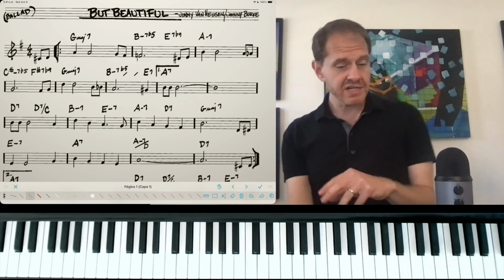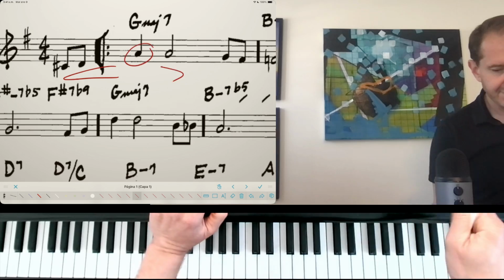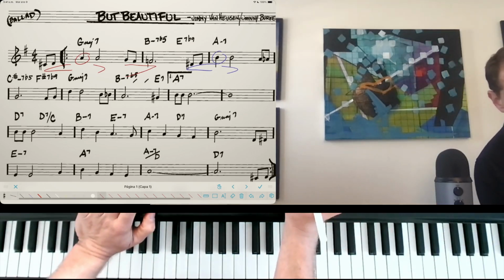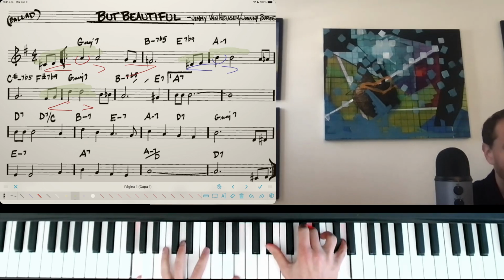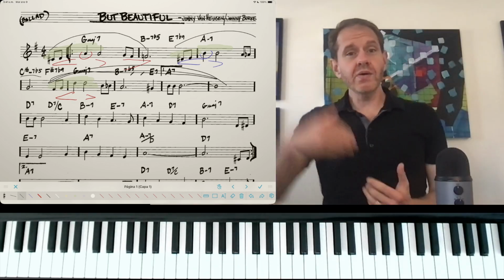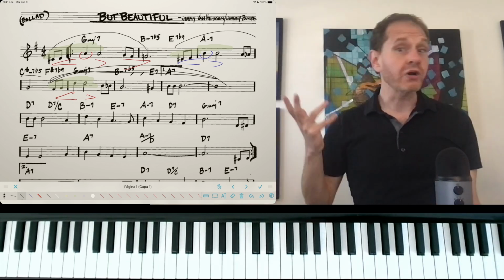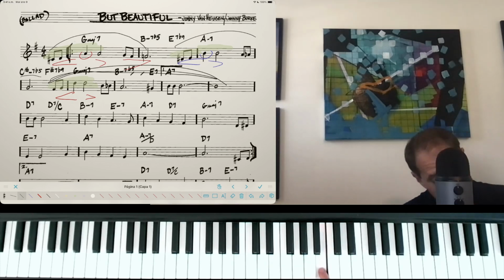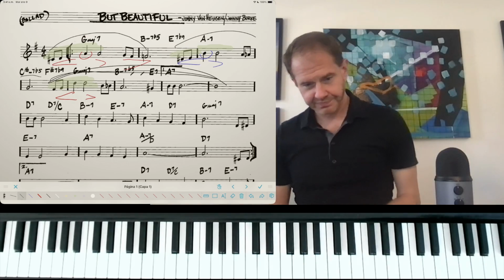Play a Jazz Ballad Melody Like a Pro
Jazz pianist, author, and old-timey ship captain Jeremy Siskind shares how to practice a ballad melody like "But Beautiful" in order to play with more expression adn feeling.